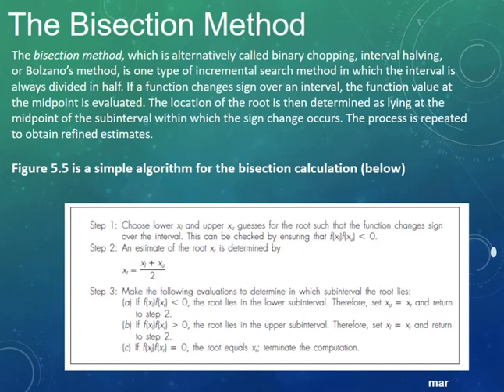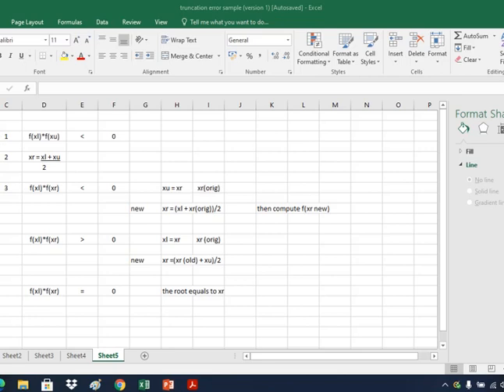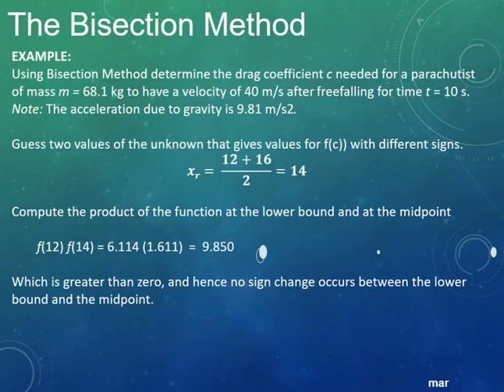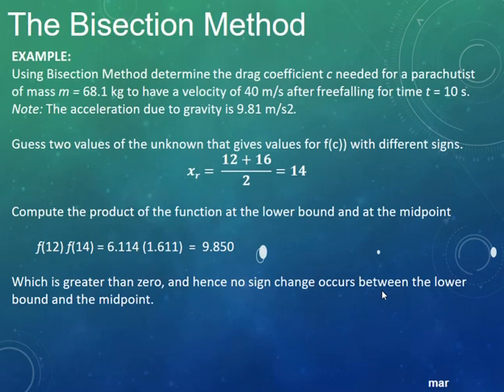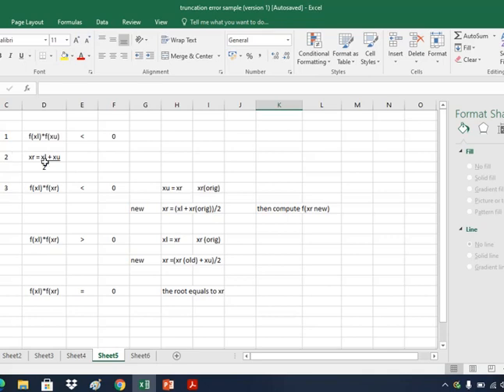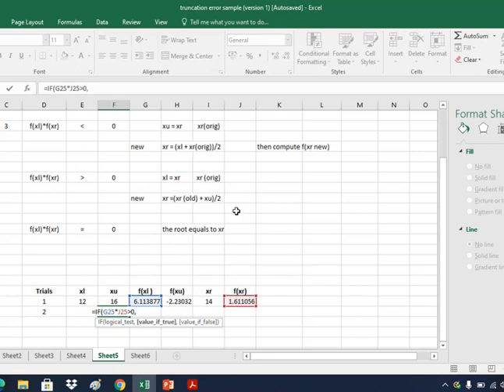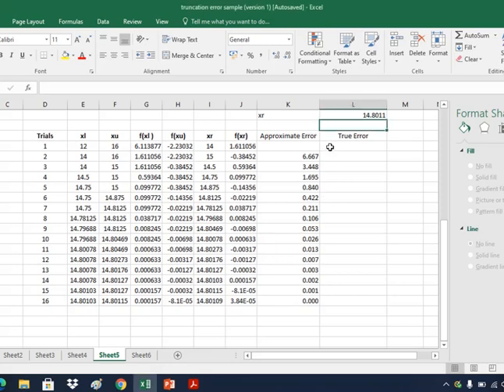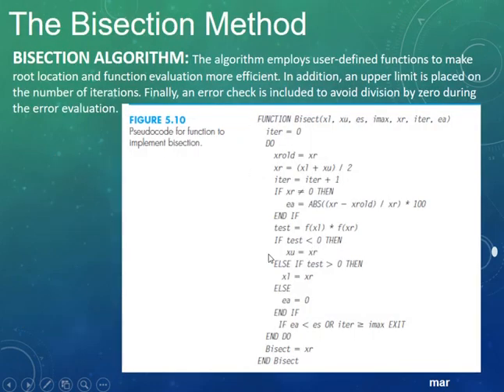Numerical Solution Lesson 3 Part 2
Roots of Equation - Bisection Method